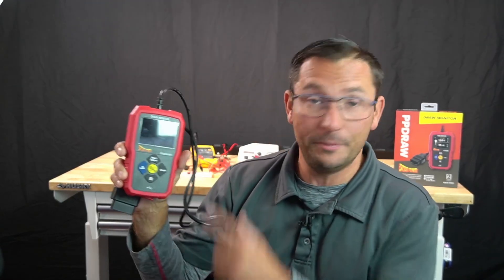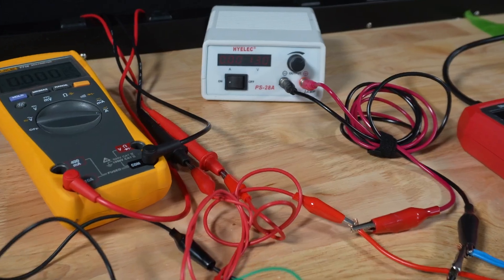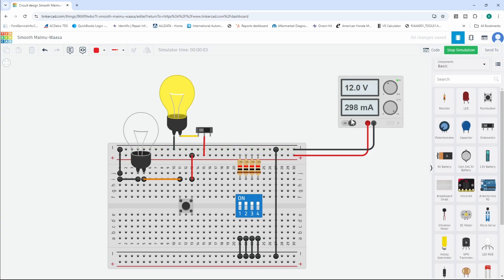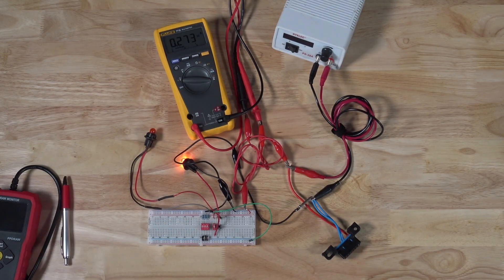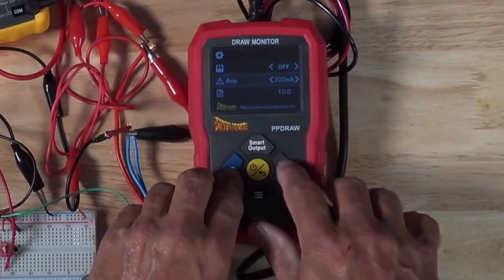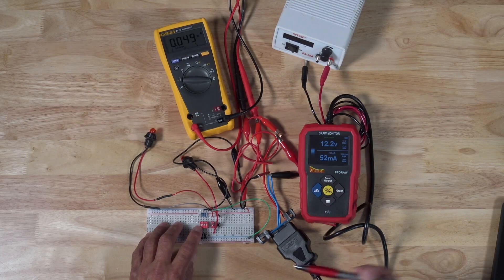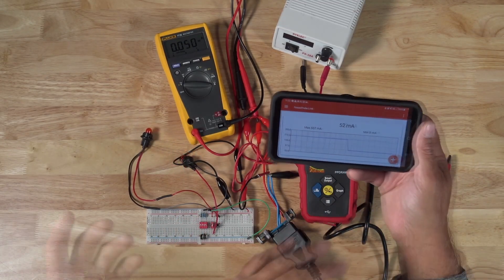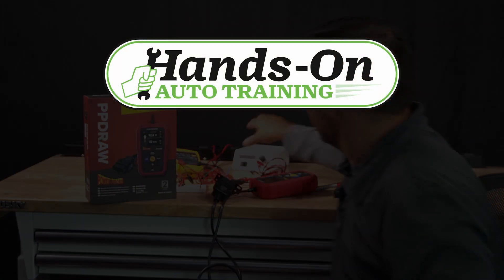Power Probe Parasitic Draw Tester Review and Testing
I think this tool will save me quite a bit of time determining if a vehicle has a draw in the future!

Equipment that I use:

GM MDI 2
Neck Light
Laptop Stand tray  https
://amzn.to/48ytPyv
Laptop Stand